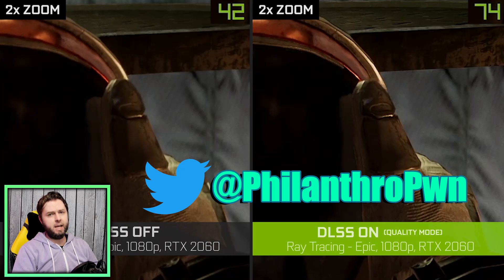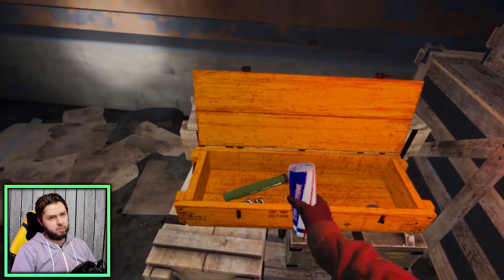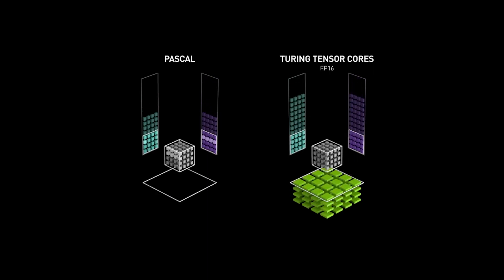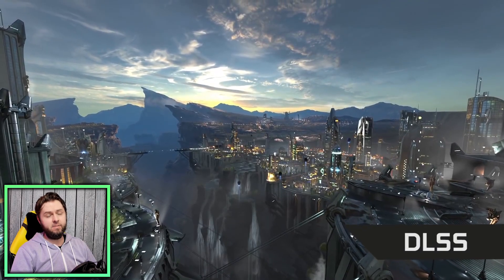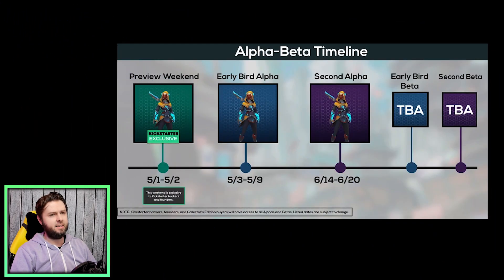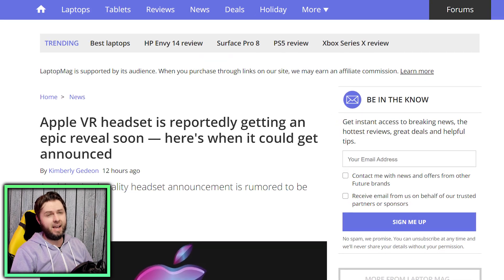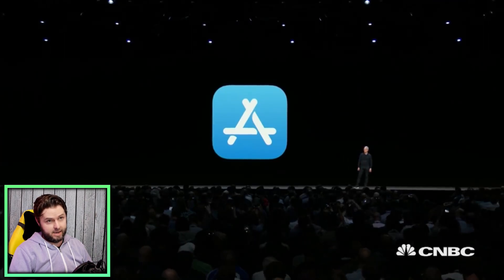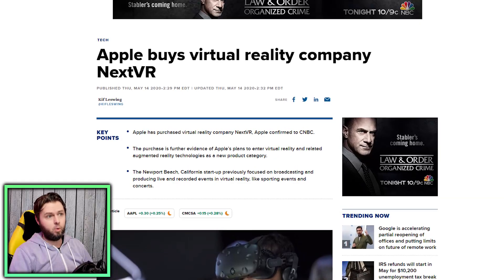A Big VR Game Enables Nvidia's DLSS, Zenith MMO Update and Apple Headset Reveal Coming? | VR News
In this edition of VR News I talk about how DLSS works and a new VR game that just added the feature. I also give an update on the Zenith VR MMO Alpha Test and Apple's headset might be revealed sooner than we think.

VR gear

By using the link above you will be supporting this channel.